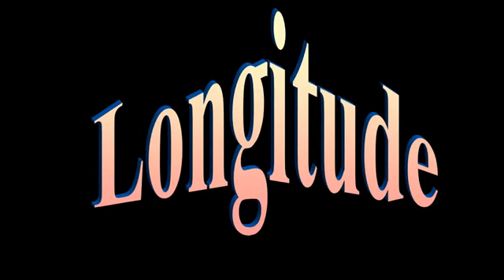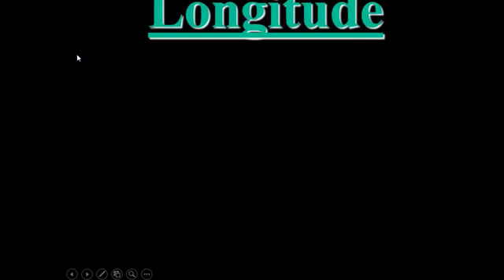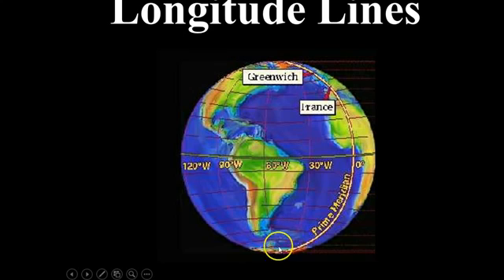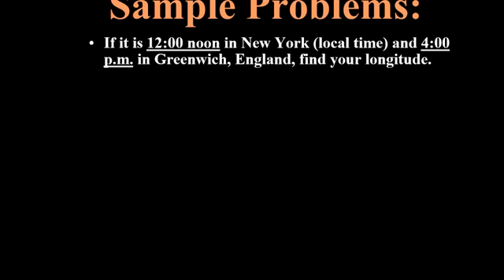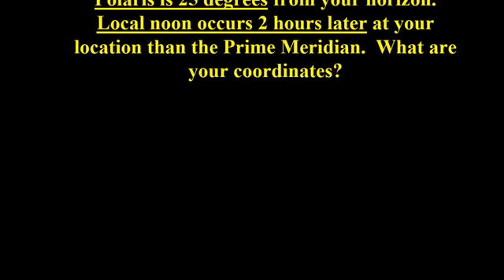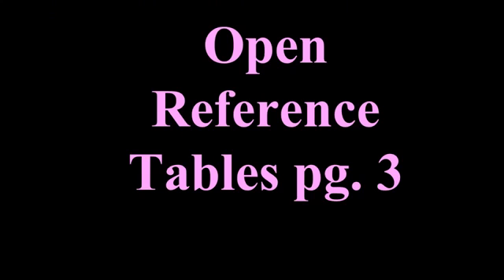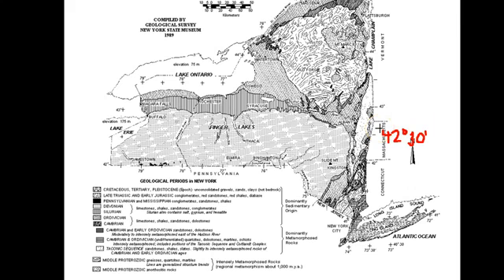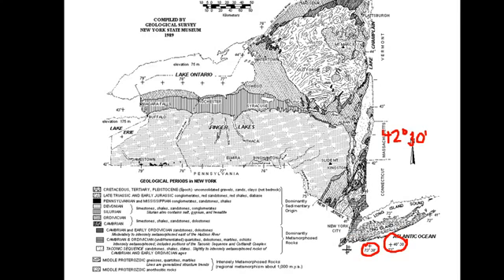Mapping Longitude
In this screencast we look at longitude